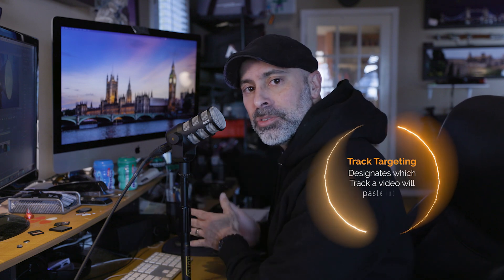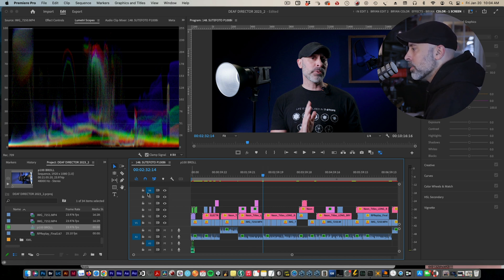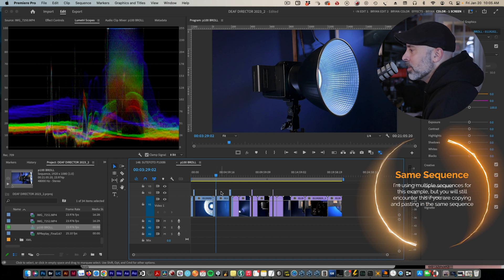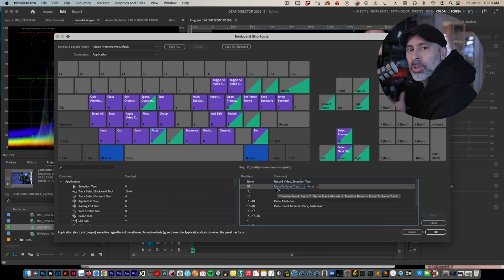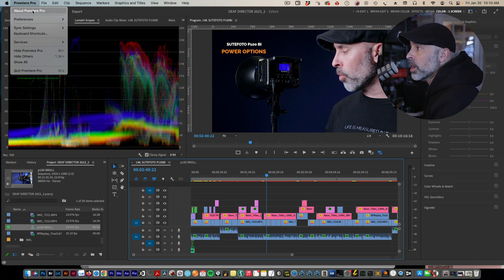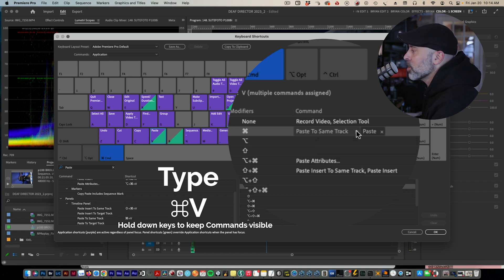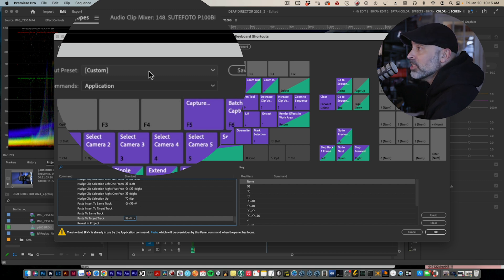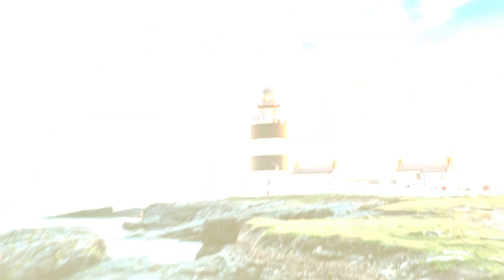Fixing TARGET TRACKING Issues in Adobe Premiere 2024: Cut & Paste into a Specific Layer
CHAPTERS
0:00 Introduction
0:23 The Problem
1:41 Solution #1
2:28 Solution #2
3:57 Final Conclusion